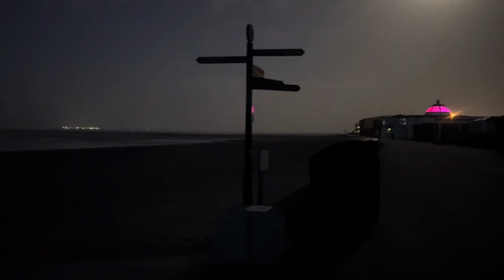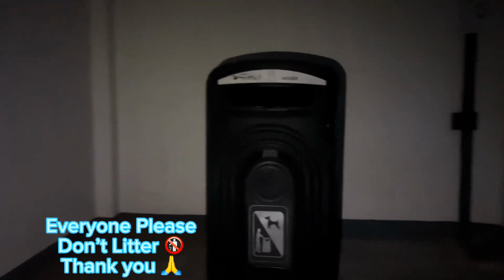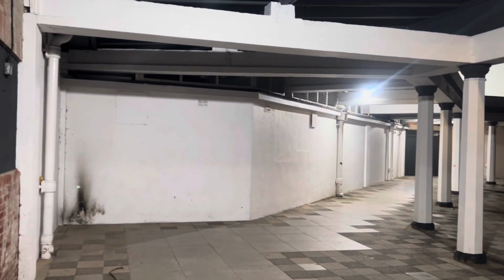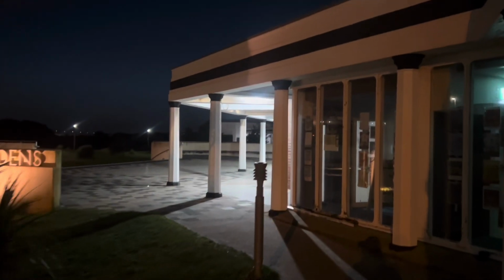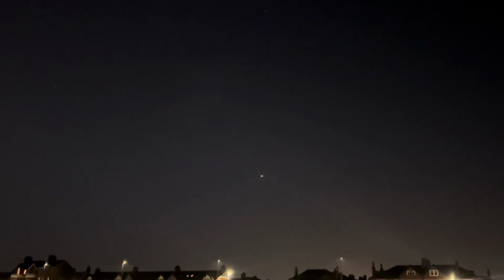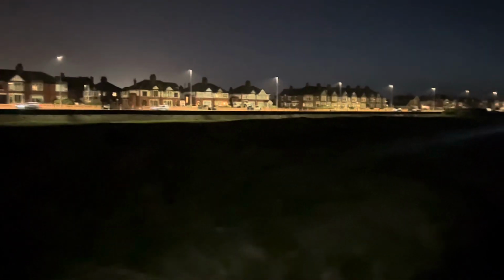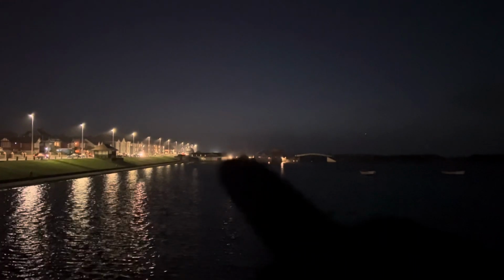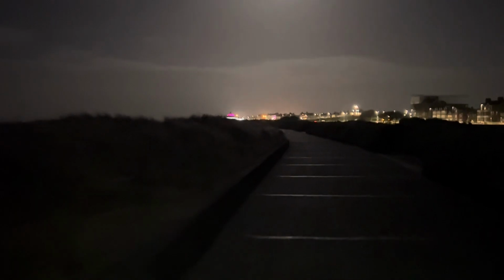Walk On Fleetwood Beach At Night January 2024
Join me on A walk on Fleetwood Beach Filmed With IPhone 14 And Smooth X Gimbal
Copyrighted Owned By Jamie
Jamie’s Adventure Vlogs
Enjoy The Video Folks